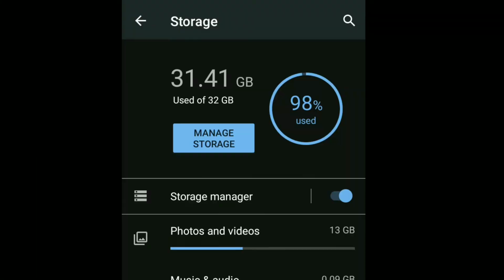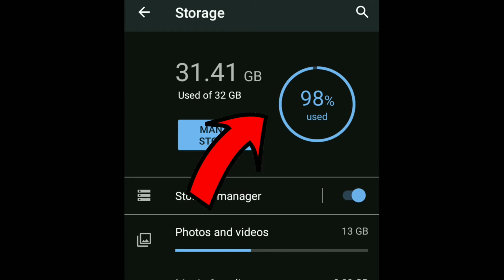Sketch with Me *2hour chill* (Timelapse)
Ballpoint/ink pens:
anywhere available! (Online,etc.)

SKETCH BOOK TOUR? YES OR NO?
(MUSIC CREDITS)

Music: Chill Lo-fi Hip-Hop Beats FREE | Lofi Hip Hop Chillhop Music Mix | GEMN
Musician: Lofi Sadboy

(i've properly credited the following artists, Lofi SadBoy, LiQWYD)